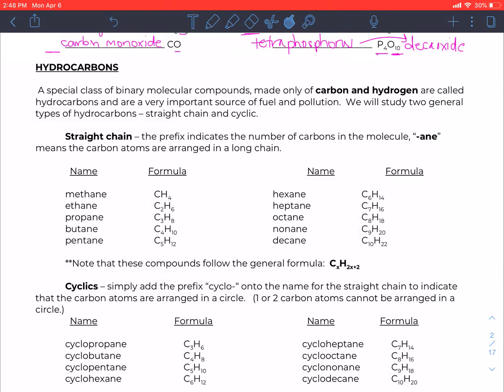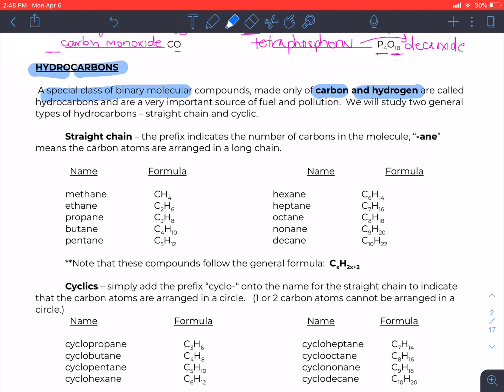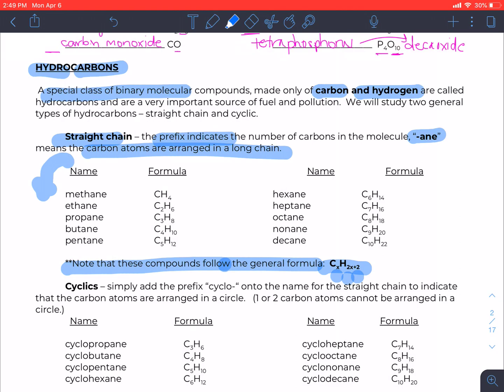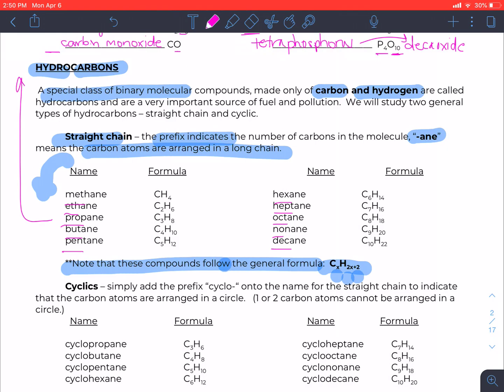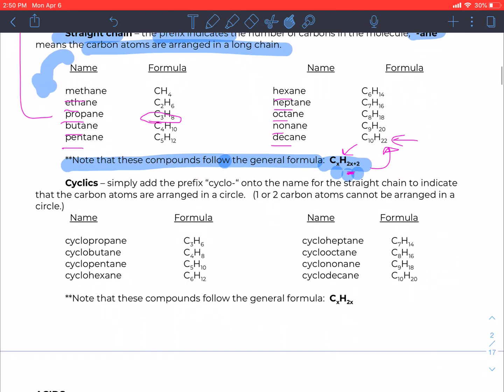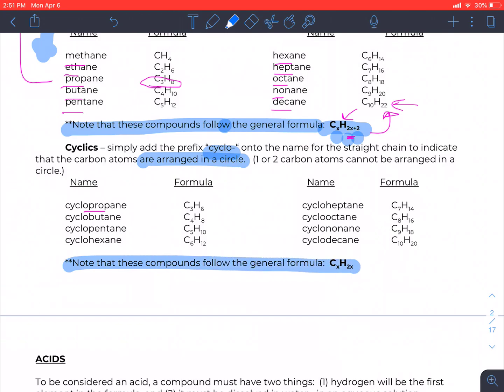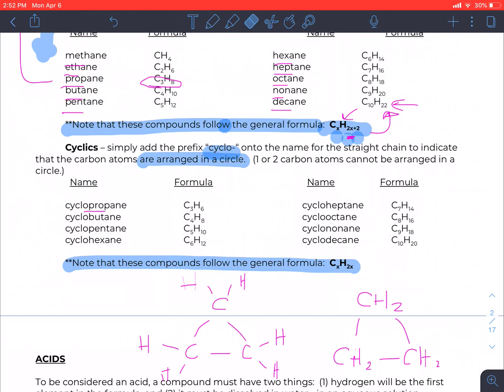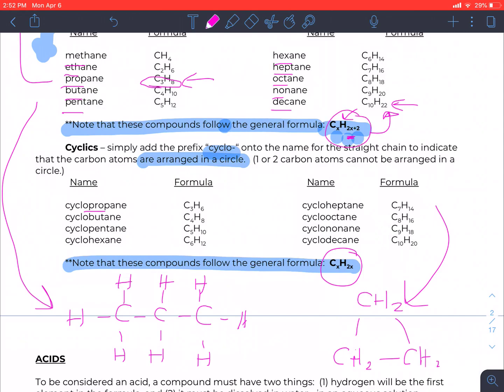HC Unit 6 Video #3 Hydrocarbon Nomenclature